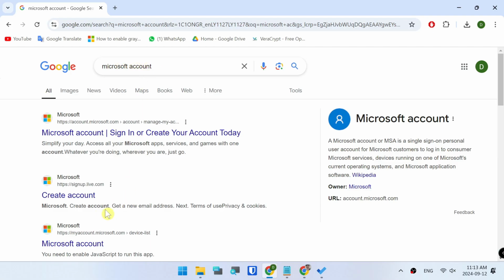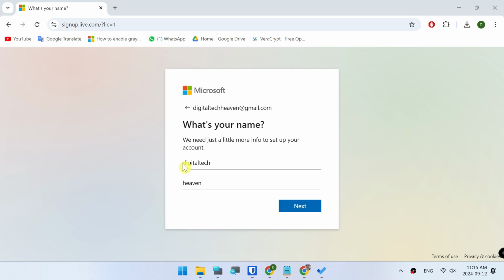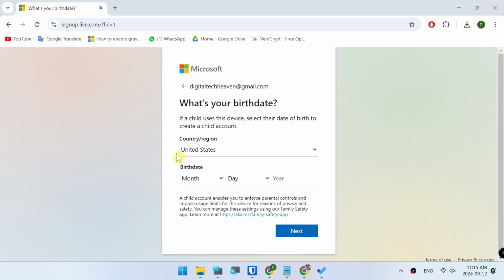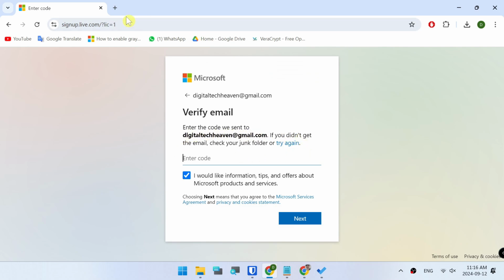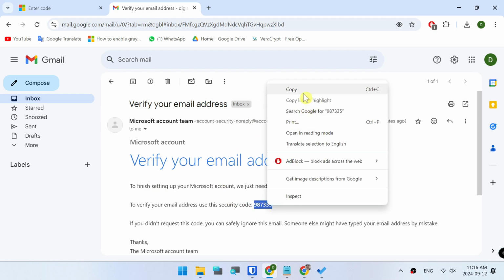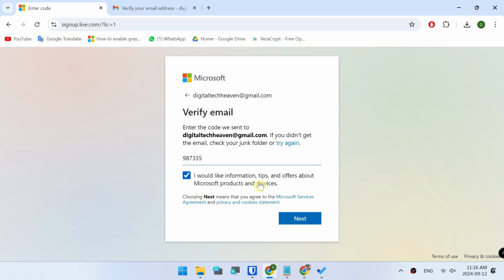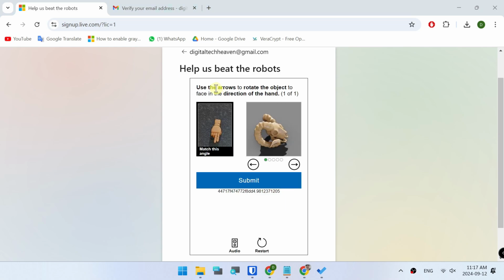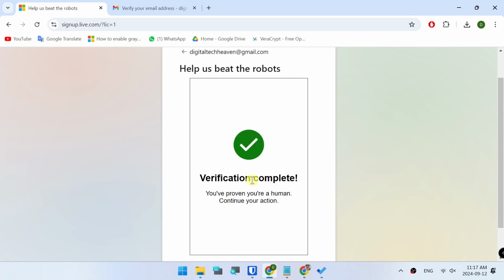create your own Microsoft account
l18 3 v2
Ready to unlock the full potential of Microsoft’s services? 🌐✨ This video will walk you through the simple steps to create your own Microsoft account. Whether you need it for Office, Outlook, or Xbox, setting up your account is quick and easy! 🚀🔑

Why Create a Microsoft Account? A Microsoft account gives you access to a wide range of services, including:

📧 Outlook: Manage your emails with ease.
🖥️ Office 365: Use Word, Excel, and other Office apps.
🎮 Xbox Live: Play games and connect with friends.
🛠️ OneDrive: Store and share files in the cloud.
In this video:

🔍 Introduction (00:00) - Why you need a Microsoft account and its benefits.
🖥️ Creating Your Account (01:00) - Step-by-step guide to set up your Microsoft account.
🛠️ Customizing Your Profile (03:00) - How to personalize your account settings.
🔒 Securing Your Account (05:00) - Tips to keep your new account safe and secure.
Learn how to:

🚀 Set Up Your Account: Create your Microsoft account in just a few minutes.
🖼️ Personalize Your Profile: Add your details and preferences.
🔐 Enhance Security: Ensure your account is protected with the latest security features.